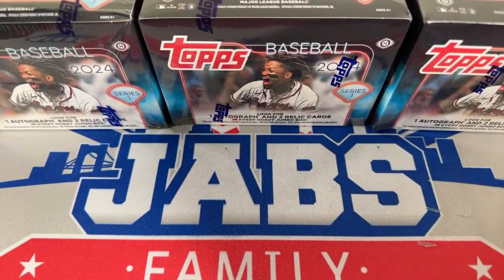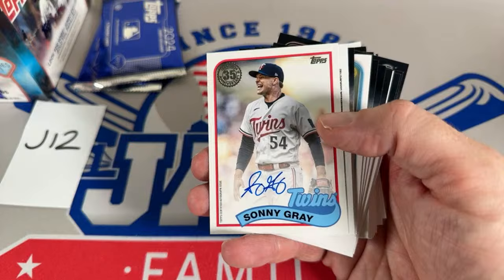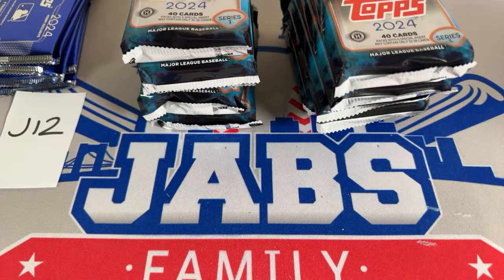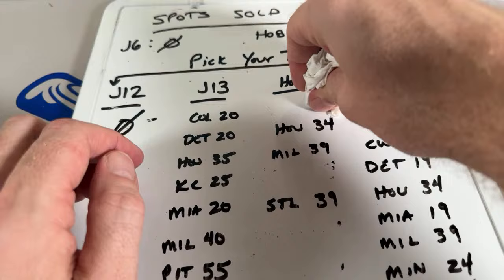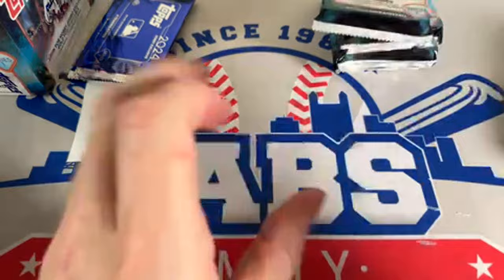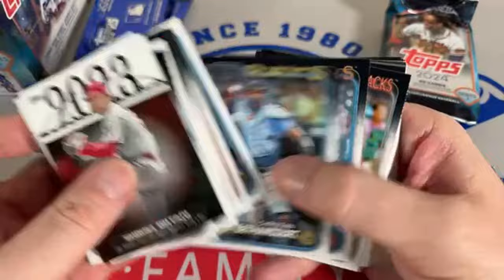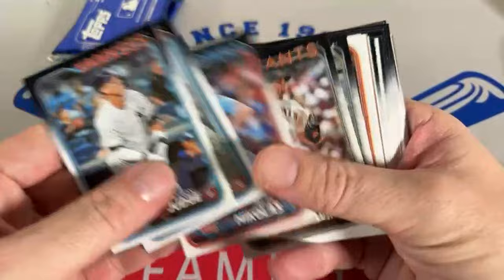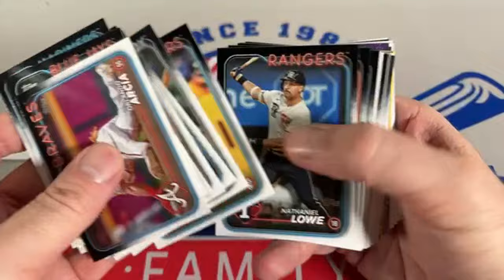LIVE CASE BREAKS WITH 2024 TOPPS AND MORE!